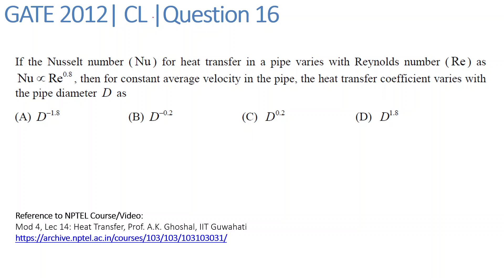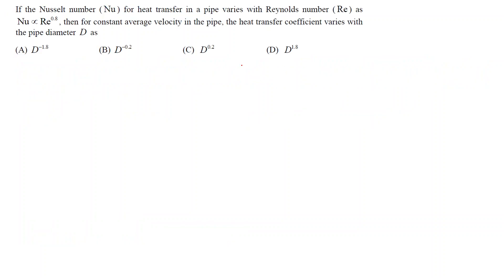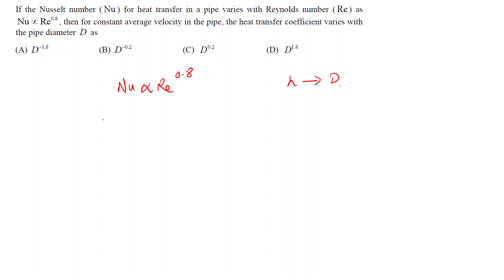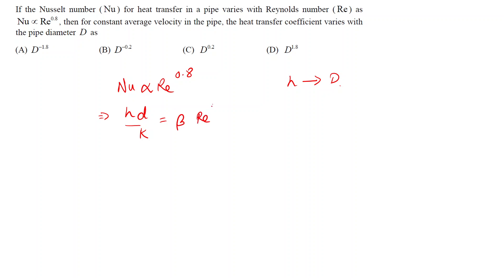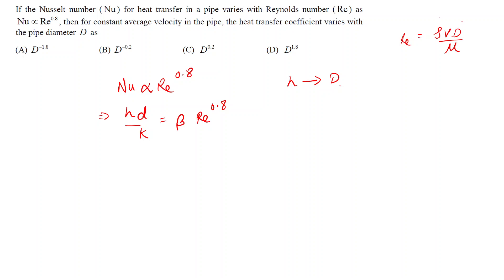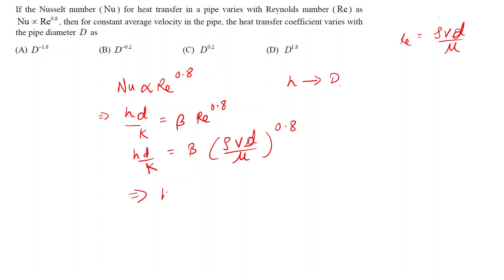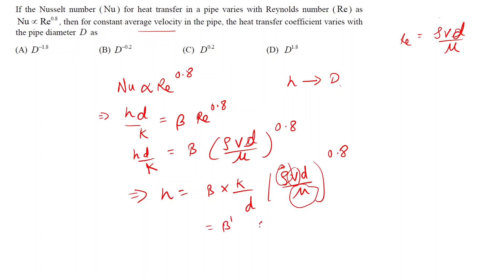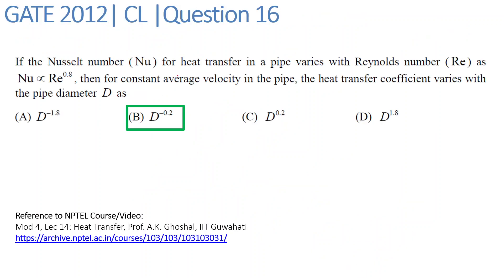Q16 CH 2012